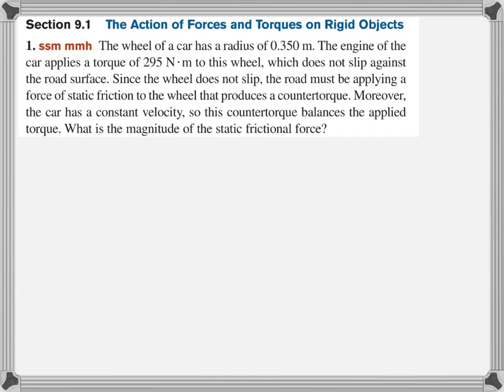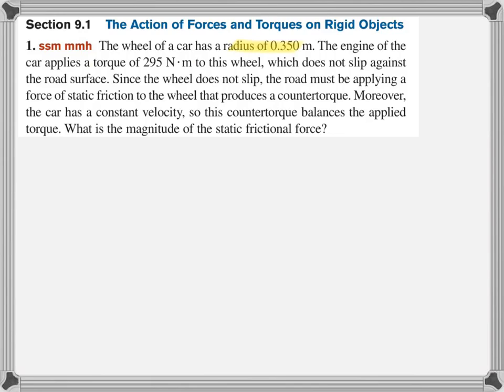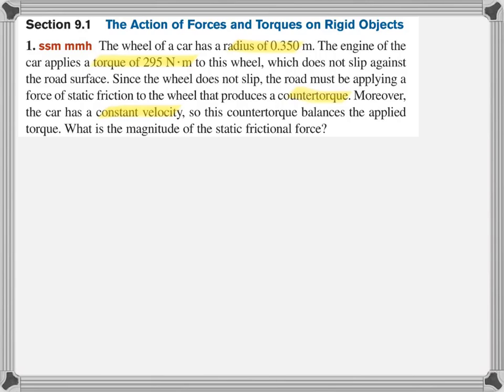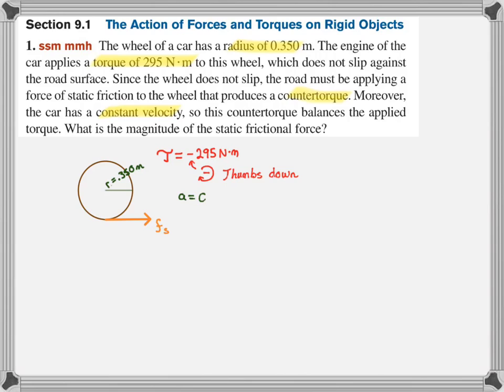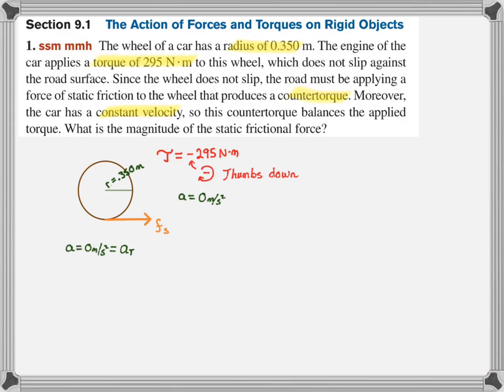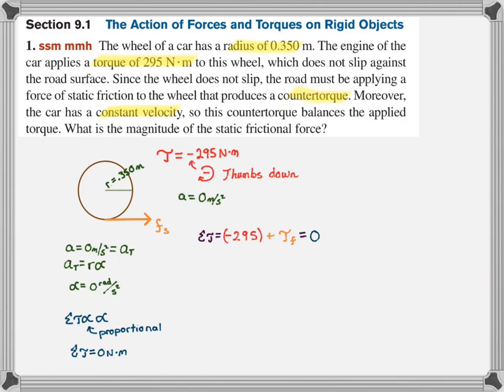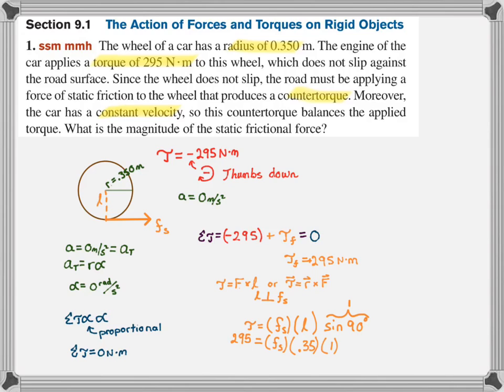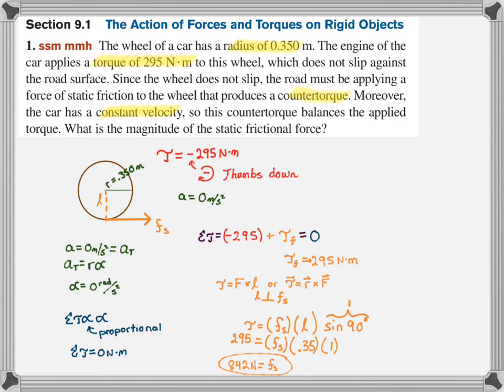Ch 9 P 1